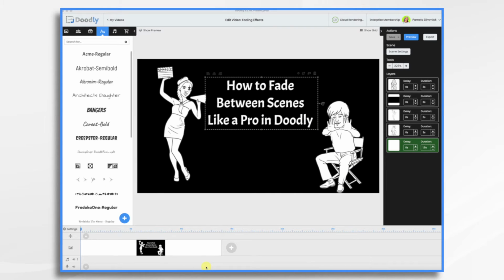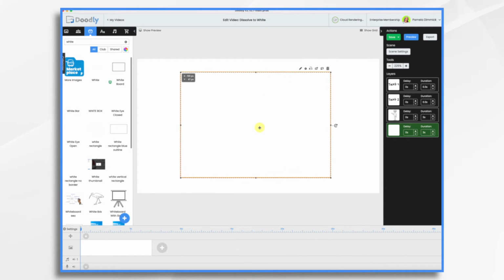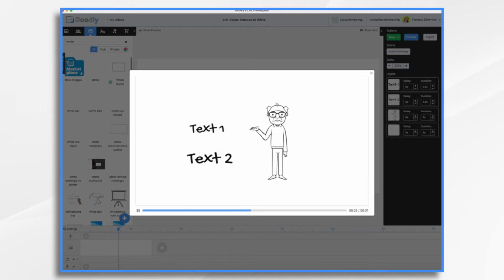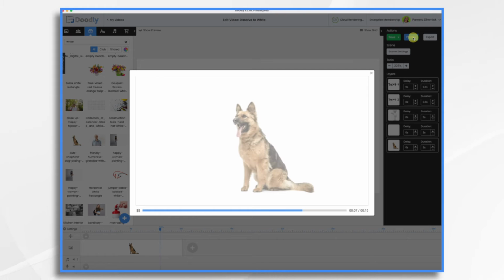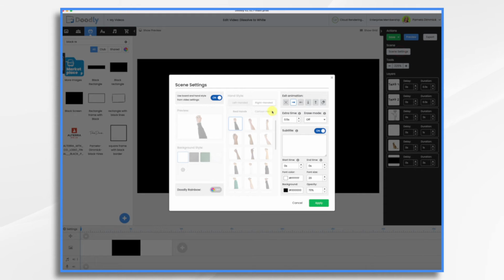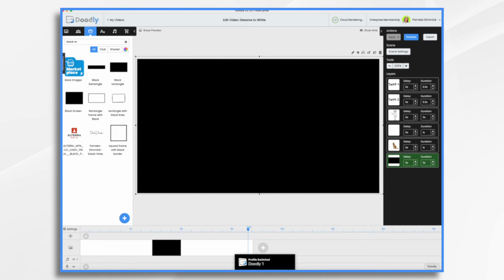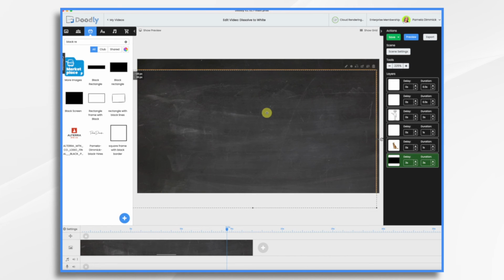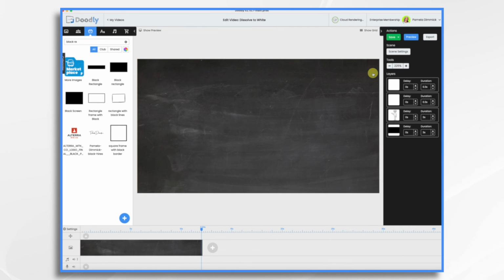Fading Transitions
Learn how to create smooth fade transitions in your Doodly videos with our
latest tutorial.

Pamela guides you through three simple fade effects that can add elegance to your scenes. Discover how to fade scenes in and out smoothly, switch between a chalkboard and whiteboard background, and more — all without needing complex tools

 Follow the step-by-step instructions to give your Doodly animations a professional touch.

Watch now to enhance your videos with these useful techniques!